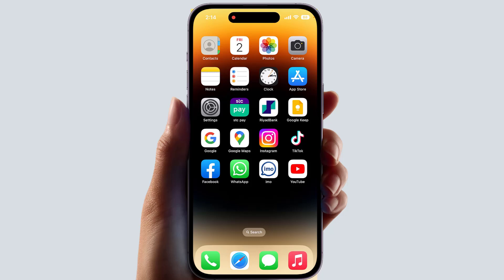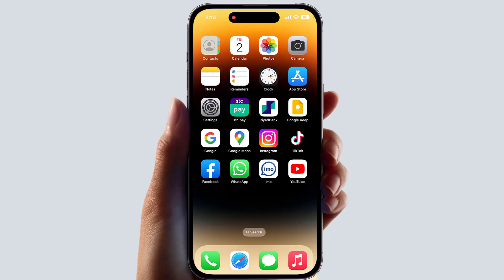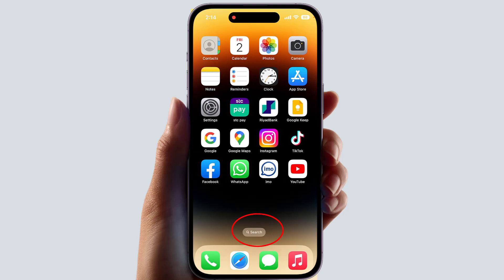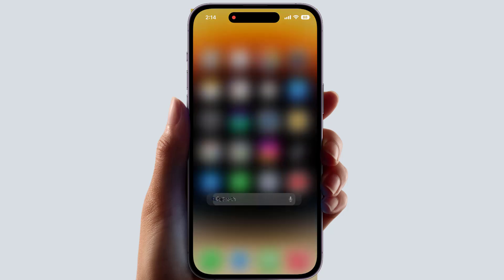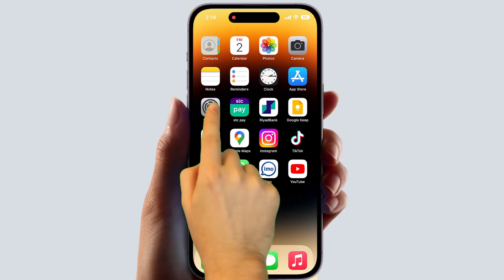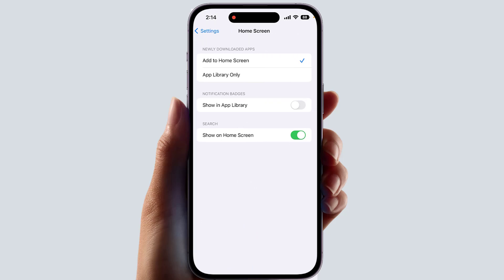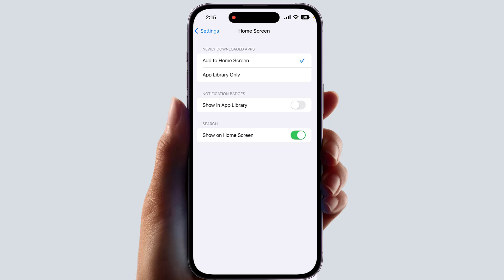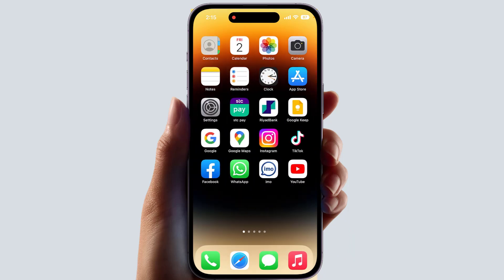How to Remove Search Button From Home Screen on iPhone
In this video tutorial, I show you how to remove the search button from the iPhone home screen.